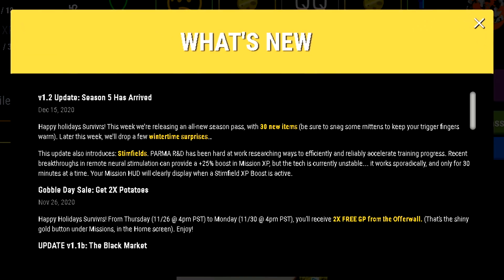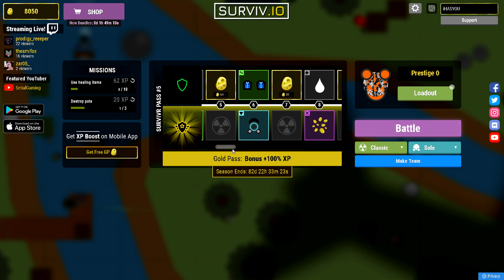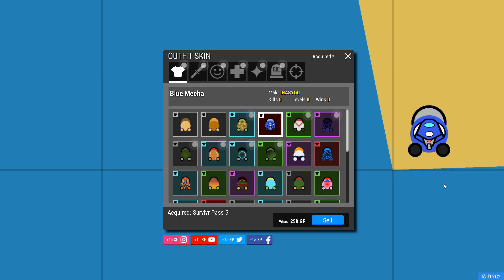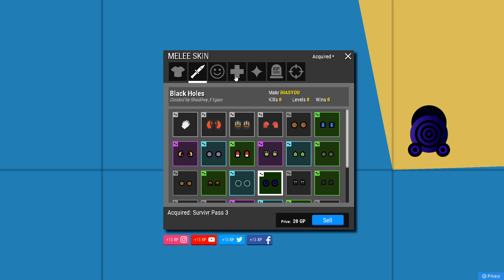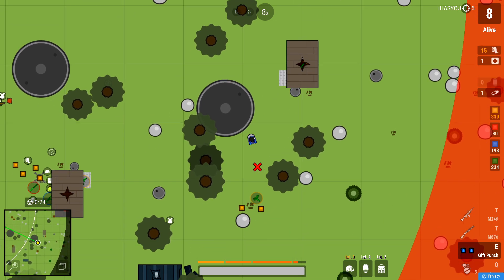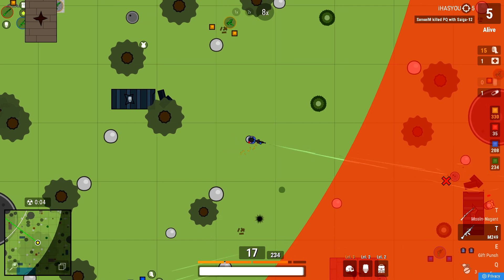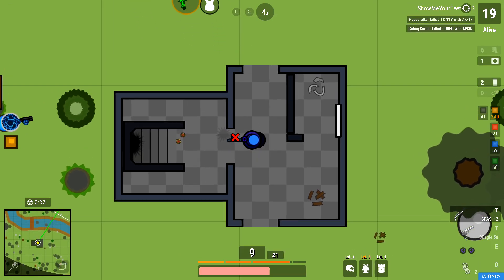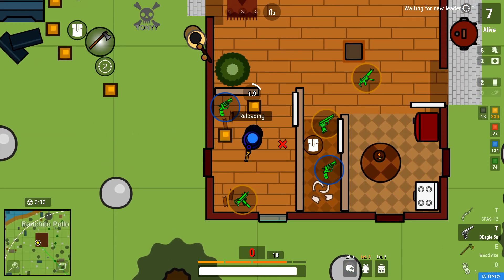SURVIV.IO SEASON 5 BATTLEPASS (ALL ITEMS UNLOCKED!)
Season 5 is here on Surviv.io and with it comes the survivr pass. I'll be showing all the new items including skins, melee items, emotes and particles.

0:00  Unlocking and Showing the Season 5 items
4:11 Gameplay with Season 5 skins